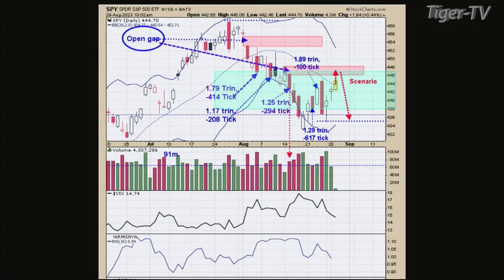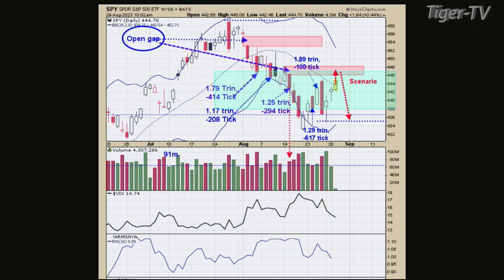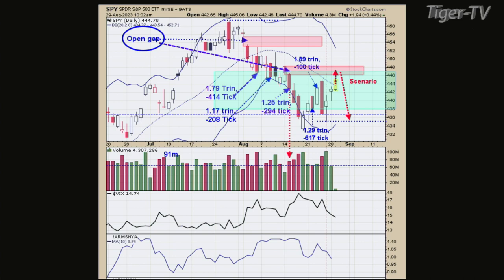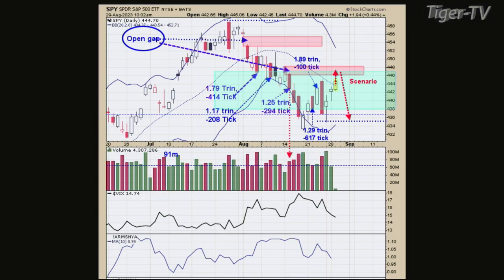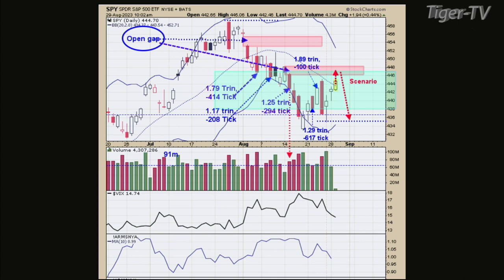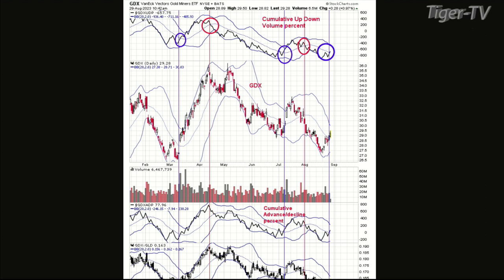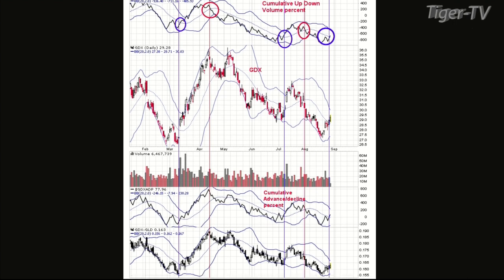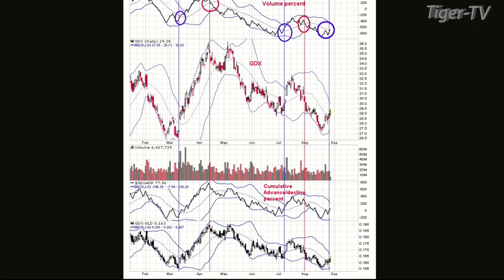August 29th Tim Ord Interview on the Tom O'Brien Show - 2023